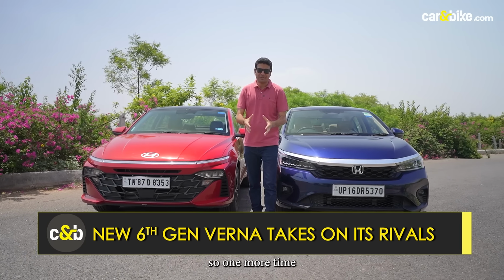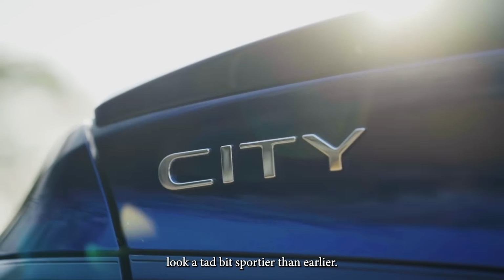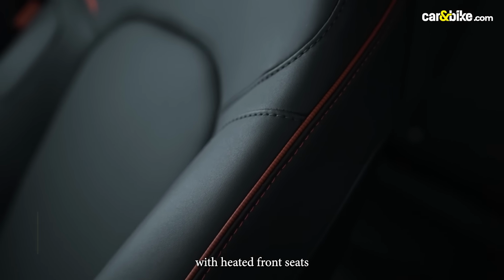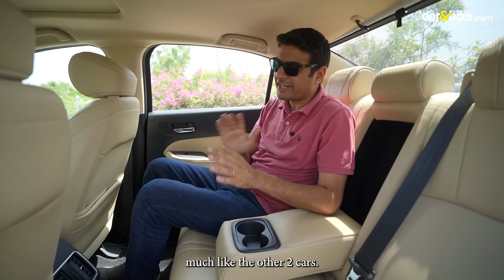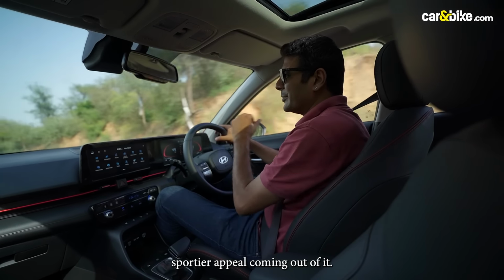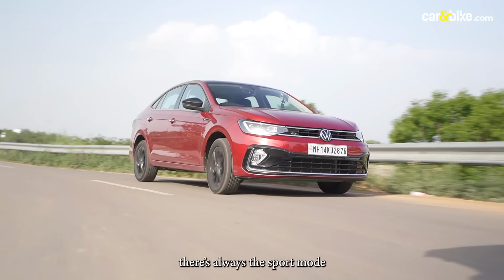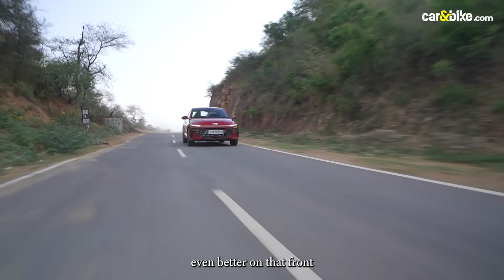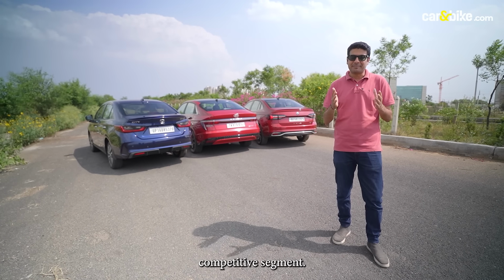Hyundai Verna Vs Volkswagen Virtus Vs Honda City: Compact Sedan Showdown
The compact sedan segment has seen a lot of action in the last one year with the arrival of three solid cars – the 6th gen Hyundai Verna, the Honda City facelift and the Volkswagen Virtus. We get the trio together to find out which one will suit your requirements the most.